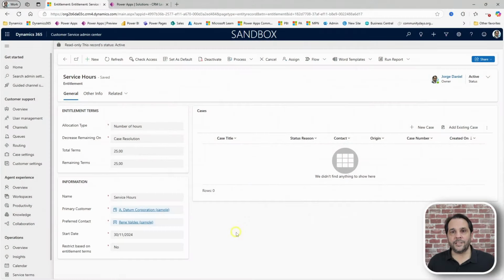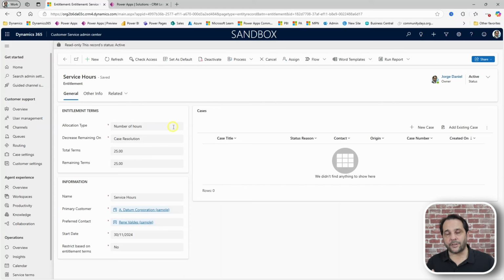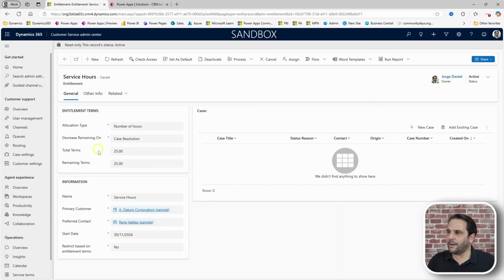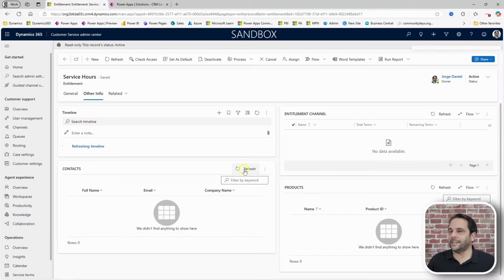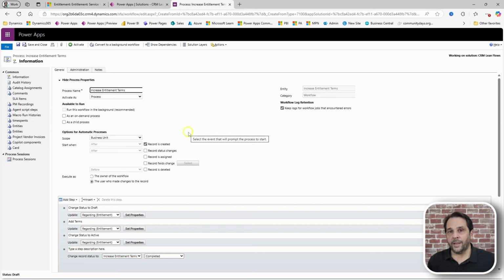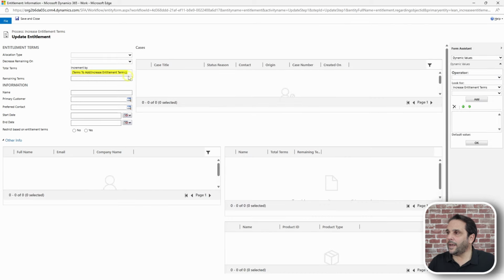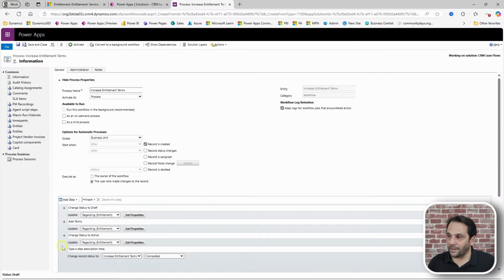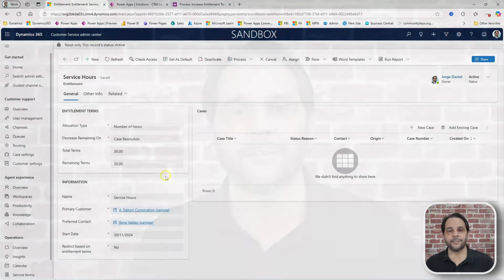I Showed Classic Workflows Some LOVE and Here's What Happened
This video shows you how to leverage classic workflows in a real business scenario.

Host:
Jorge Daniel, Power Platform Solution Architect Expert